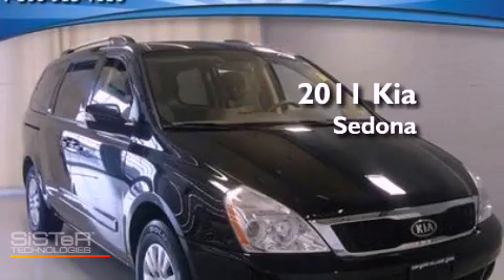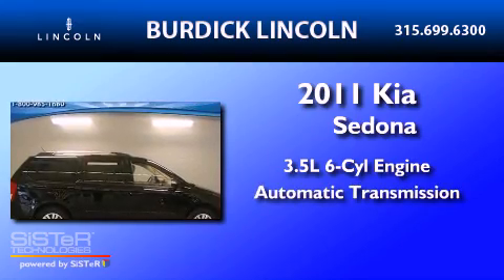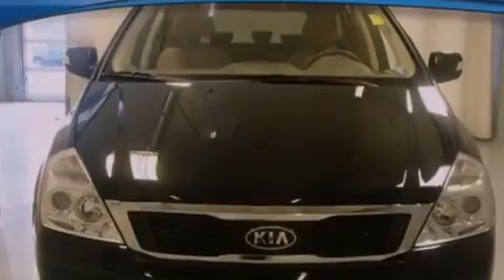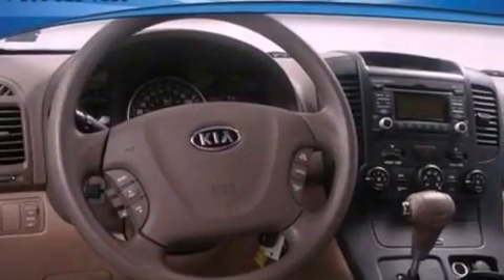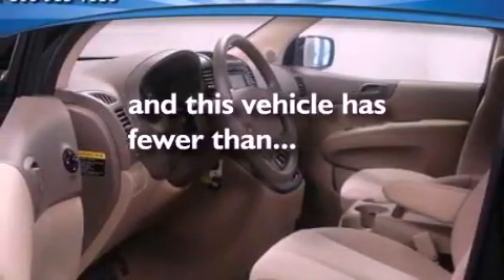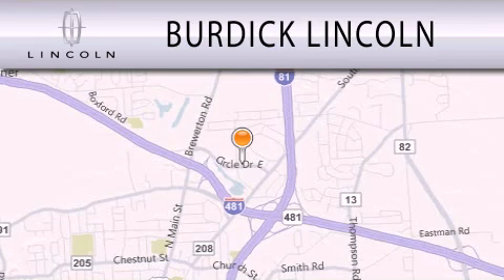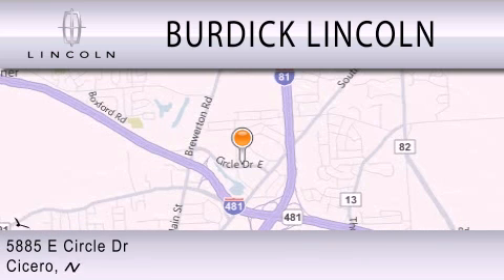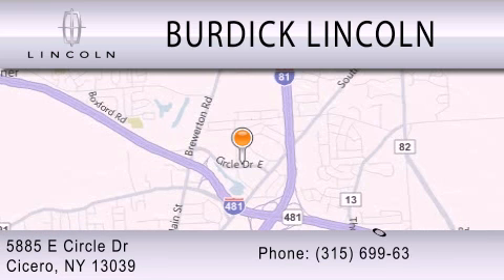2011 Kia Sedona Cicero NY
Year : 2011
 Make : Kia
 Model : Sedona
 Engine : 3.5L V6 24V MPFI DOHC
 Trans . : 6-SPEED AUTOMATIC
 Exterior : BLACK
 Miles : 14,780

 Stock : P118D4282